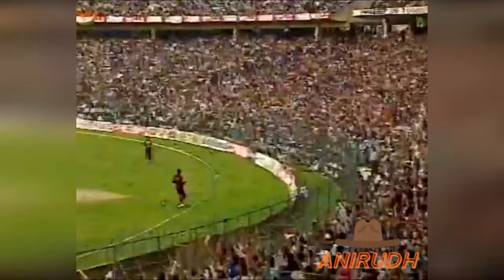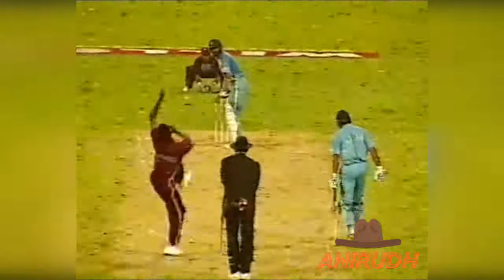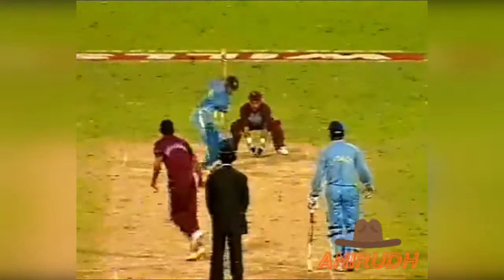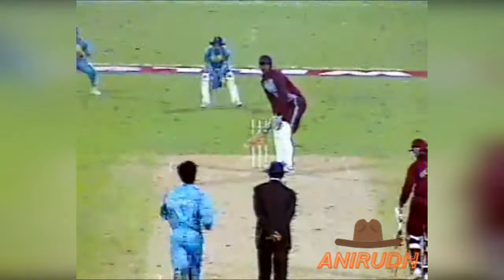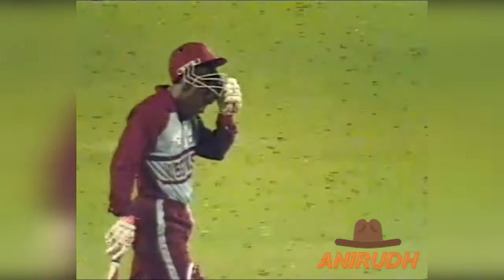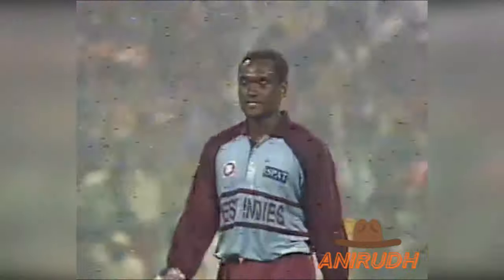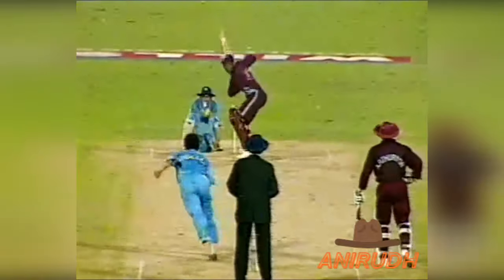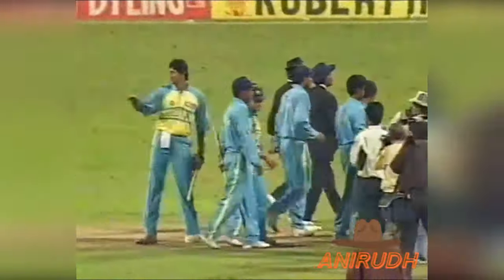India vs West Indies WILLS WORLD SERIES FINAL 1994 Full Highlights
Wills World Series Final 1994